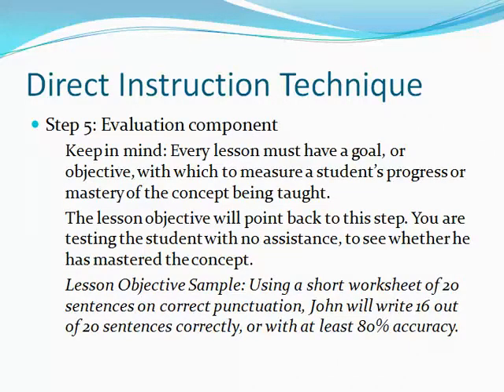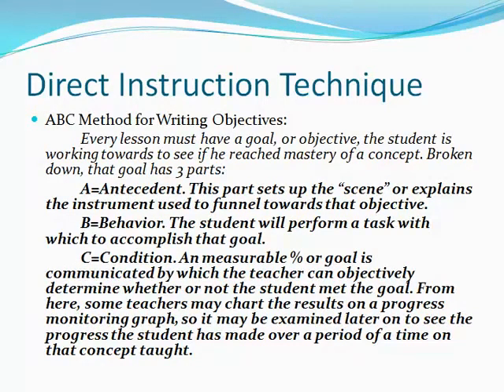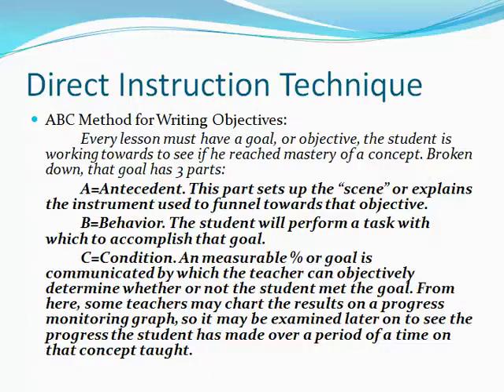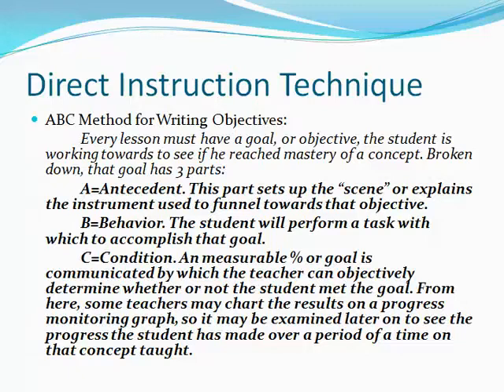Using The Direct Instruction Model for Home Tutoring